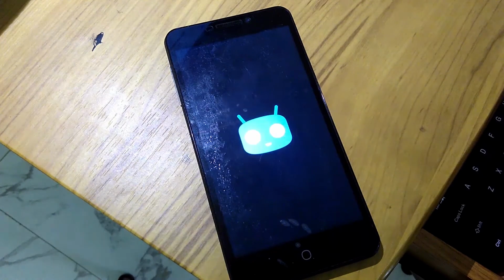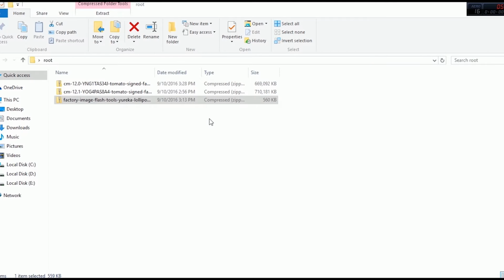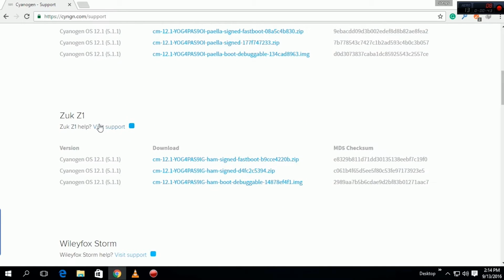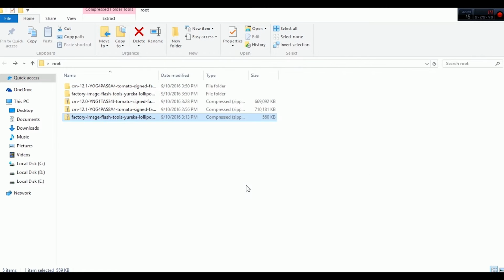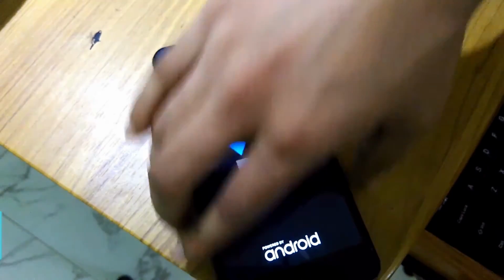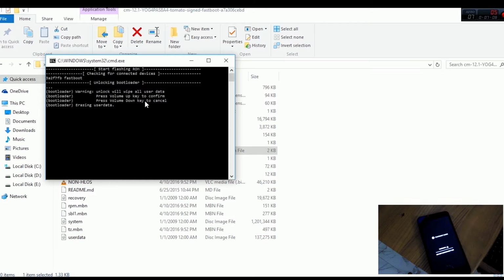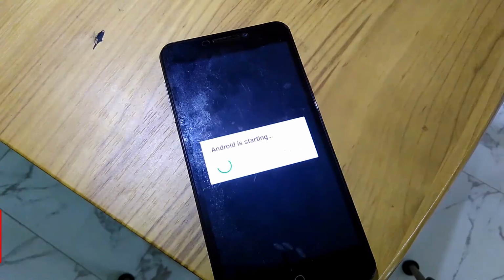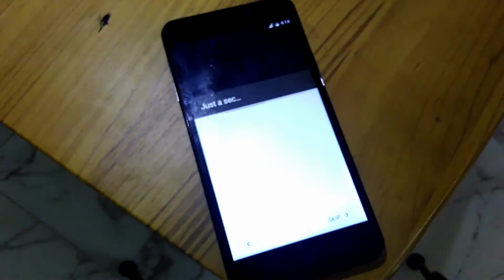Unbrick Or Downgrade Any Cyanogen Phone [YU, OnePlus, Zuk Z1 etc.]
In this video I have shown you how to Unbrick or Downgrade your Phone. With this tutporial you can unbrick or downgrade phones like OPPO N1 CyanogenMod Edition, OnePlus One, YU Yureka/Yureka+, YU Yuphoria, Smartfren Andromax Q, Wileyfox Swift, Wileyfox Storm, Zuk Z1, BQ Aquaris X5 & YU Yutopia

[This link is no longer working. Please search google for FastBoot ROM for your particular device]

Devices that supports this tutorial & button combination to get in FastBoot Mode:-
 -YU Yutopia: While pressing VOLUME UP key connect the phone to PC/Laptop via USB cable
 -BQ Aquaris X5: While pressing VOLUME UP key connect the phone to PC/Laptop via USB cable OR volume down+power OR volume up+power
 -Zuk Z1:  While pressing VOLUME UP key connect the phone to PC/Laptop via USB cable OR Volume up+Power
 -Wileyfox Storm:  While pressing VOLUME UP key connect the phone to PC/Laptop via USB cable OR Volume up+Power
 -Wileyfor Swift:  While pressing VOLUME UP key connect the phone to PC/Laptop via USB cable OR Volume up+Power
 -Smartfren Andromax Q:  While pressing VOLUME UP key connect the phone to PC/Laptop via USB cable OR Volume up+Power
 -YU Yuphoria:  While pressing VOLUME UP key connect the phone to PC/Laptop via USB cable OR Volume up+Power
 -YU Yureka/Yureka+:  While pressing VOLUME UP key connect the phone to PC/Laptop via USB cable OR Volume up+Power
 -One Plus One:  While pressing VOLUME UP key connect the phone to PC/Laptop via USB cable OR Volume up+Power
 -OPPO N1 CynogenMod Edition:  While pressing VOLUME UP key connect the phone to PC/Laptop via USB cable OR Volume up+Power

Note: Your phone shall have bootloader unlocked and USB debugging ON. Evne some phone need to have OEM unlock ON